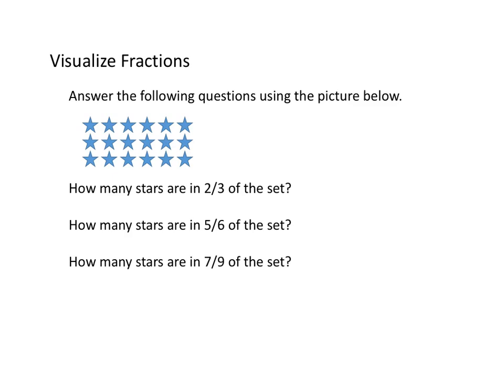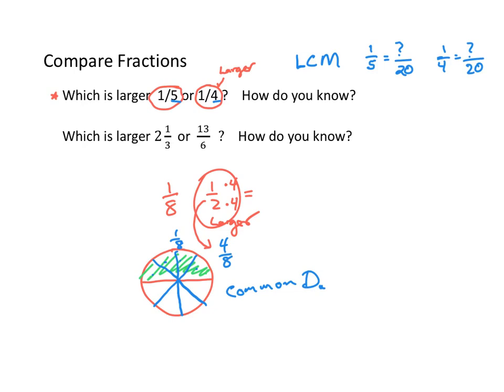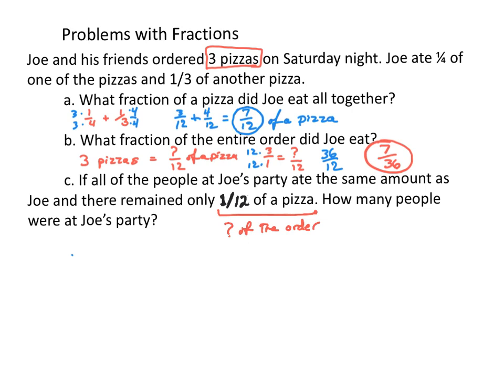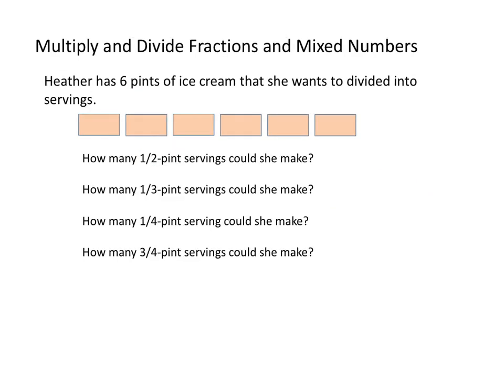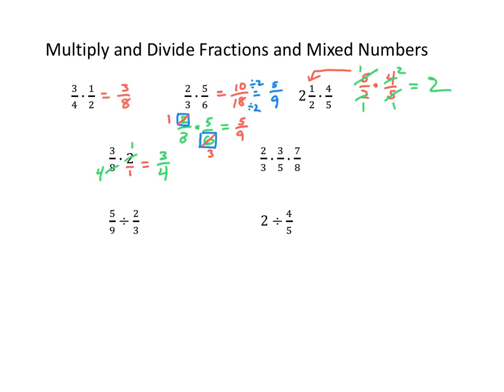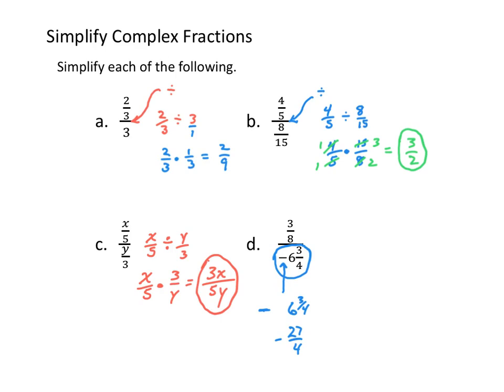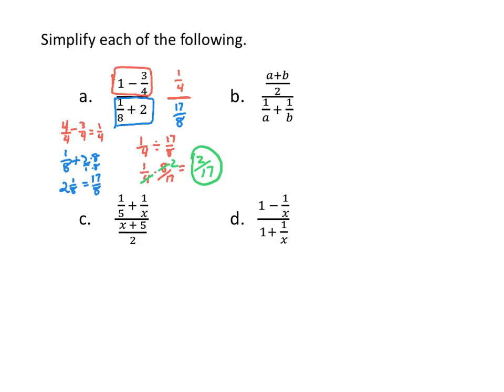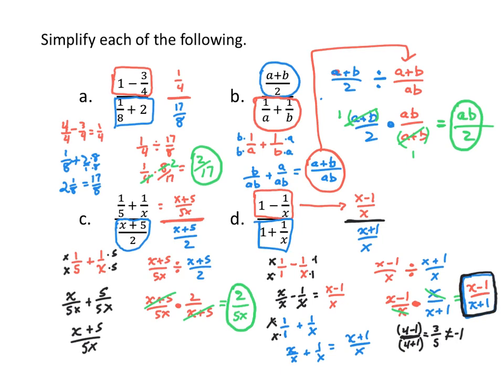Lesson 1B Fractions